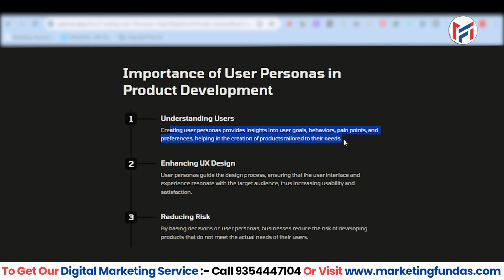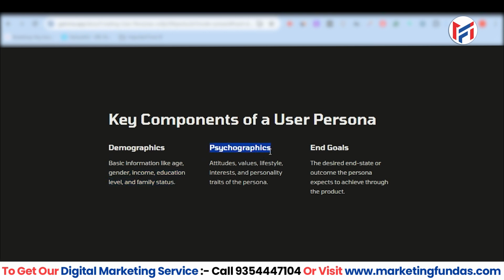Learn to Create User Persona for User Experience | UX/UI Design Course 2024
In this UX/UI design course, we’ll teach you how to create a user persona for your design projects. User personas help designers understand their target audience and create more effective designs.

Learn how to create a design persona for UX/UI with this comprehensive course that covers everything from research to implementation. By the end, you’ll have the skills to create user personas that will elevate your design work and impress clients. Perfect for beginners and seasoned designers alike!